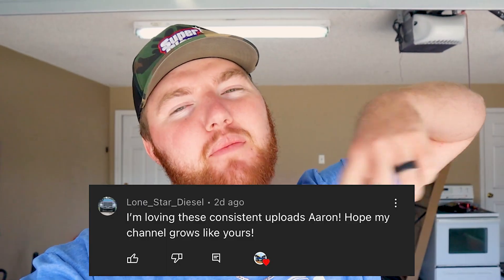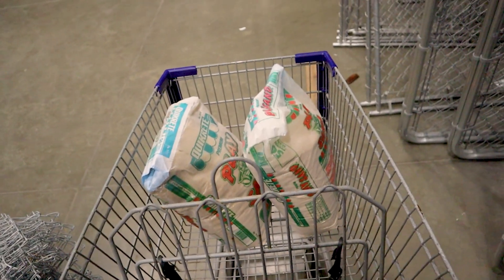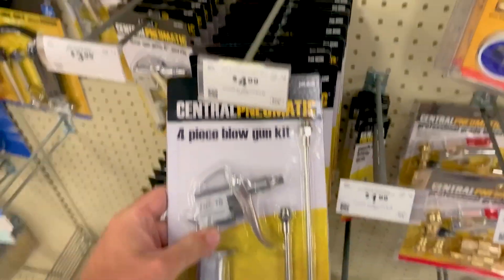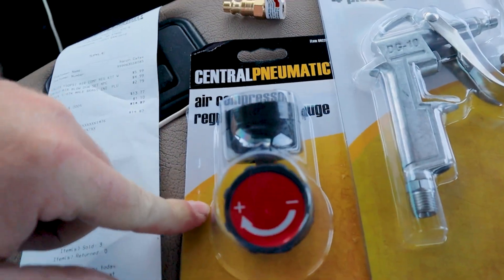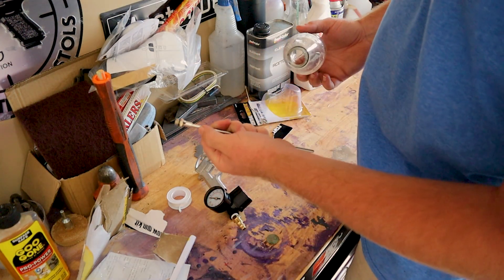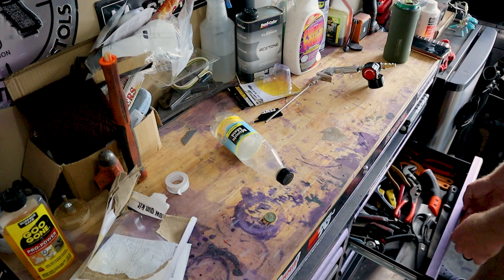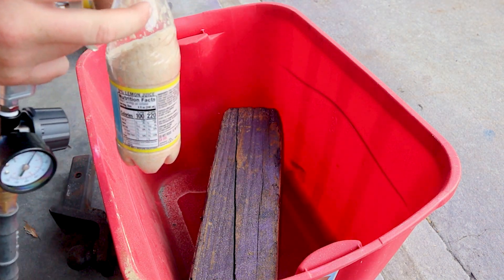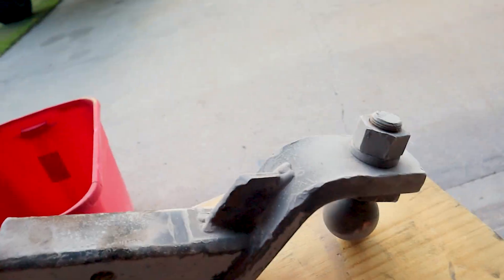DIY Sand Blasting Setup LESS THAN $10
White Rock Lights
2” Lift Springs

15-45mm Kit Lens
Lumafusion